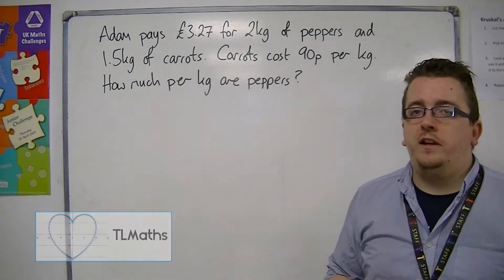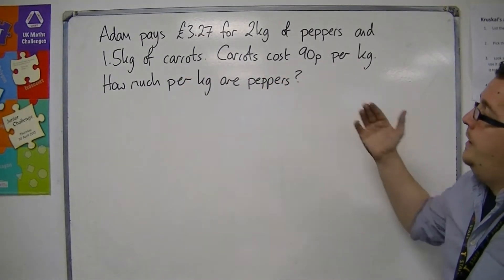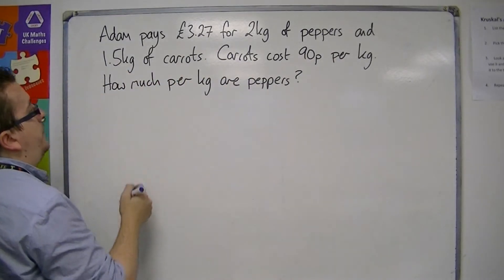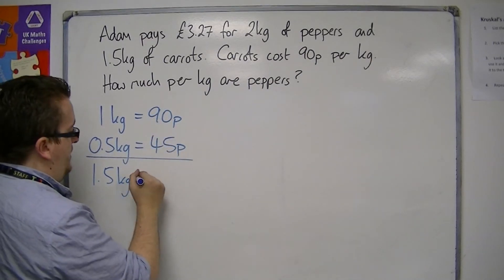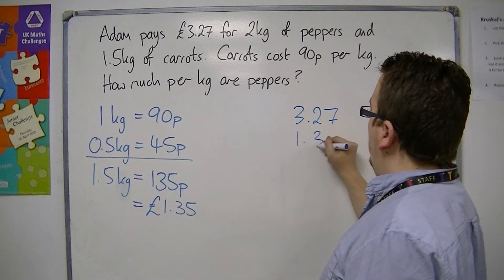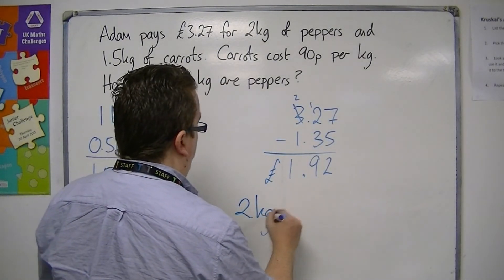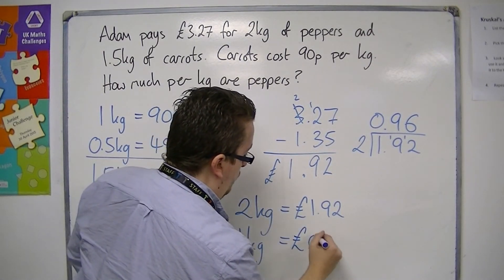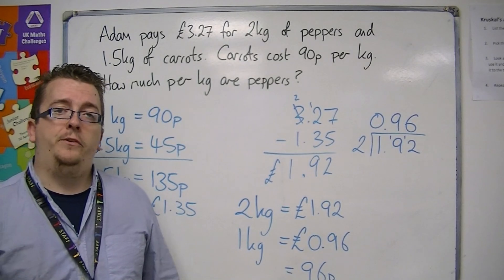GCSE Maths from Scratch 6.06 Spending Money